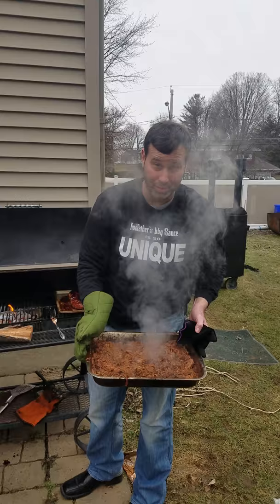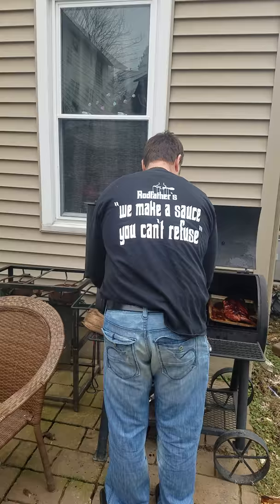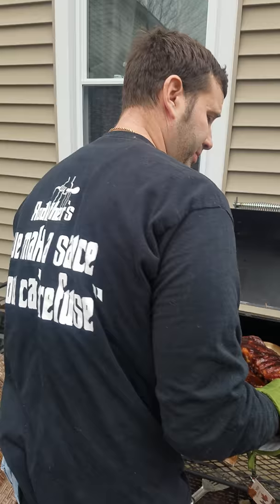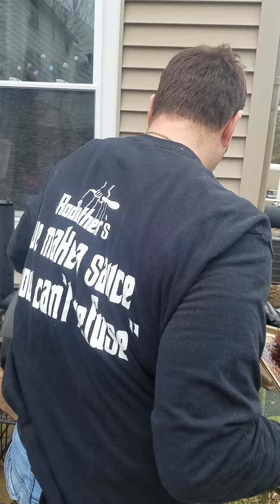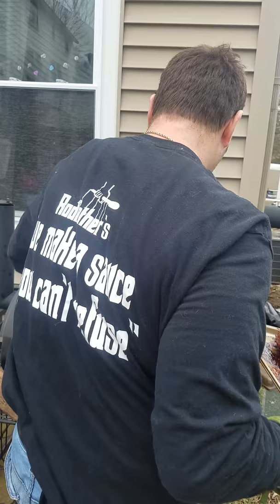Pulled pork cooking with Ian Petrella Aka "RANDY" From A Christmas Story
Smoked pulled pork so tender ! Buy Rodfathers BBQ, spice rub & tangy rub